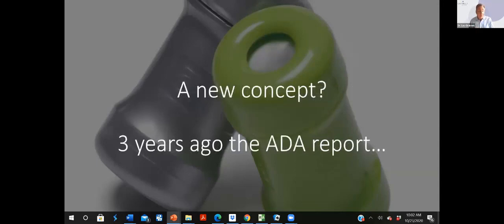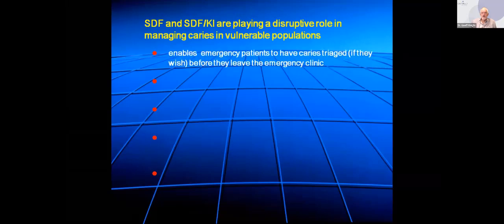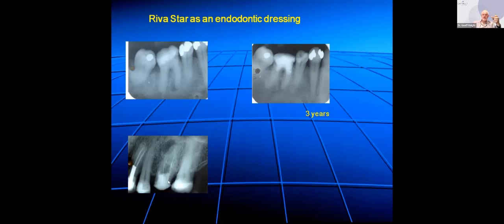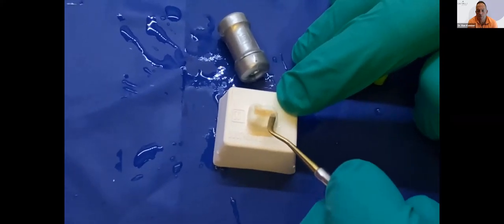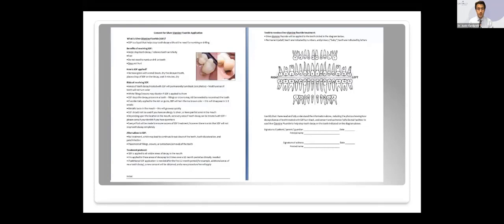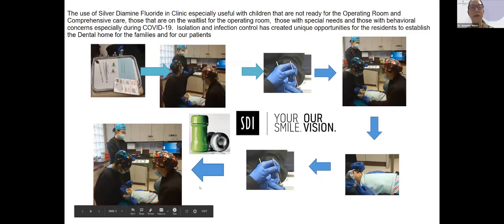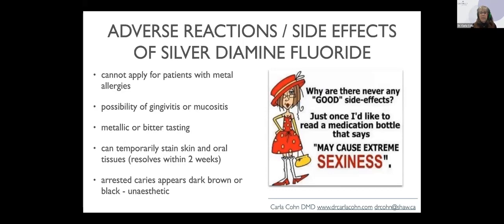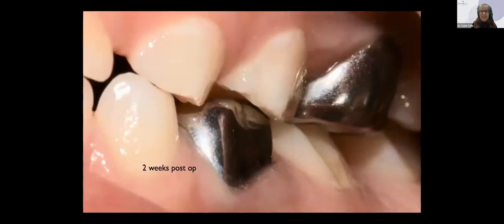Dental Treatment: Silver Diamine Fluoride Oct 23, 2020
Dr. Lou Graham hosts a presentation and panel discussion on Silver Diamine Fluoride (SDF) as how it is used today as part of our Minimally Invasive Dentistry. Each of the presenters will share how they use SDF within their practice. How they treat patients and reduce aerosols during this global pandemic. Each of the key presenters will review their cases, and a hands-on video demonstration will be provided. The presentations will be followed by a panel discussion moderated by Dr. Lou Graham on the science and evidence and why they choose to use SDF on their patients.

In this 3-hour video, you will learn how these dentists effectively implement treatment plans to slow caries progression, arrest caries, and place interim restorative treatment. You will learn about silver diamine fluoride / potassium iodide, and glass ionomer restorative materials and how to use these tools to help manage your geriatric and pediatric patient population.

 At the conclusion of this course you will know:
1. Two reasons why SDF improves patient periodontal care with Rx tray delivery
2. You will learn the science about silver diamine fluoride and potassium iodine
3. What benefits glass ionomers play as a role in managing pediatric and geriatric patients
4. Explain the caries process, caries risk assessment, and treatment options (including when to treat chemically and when to treat surgically)
5. Explain clinical indications, benefits, risks, proper handling and placement techniques of Glass restoratives, SDF and the SMART Technique